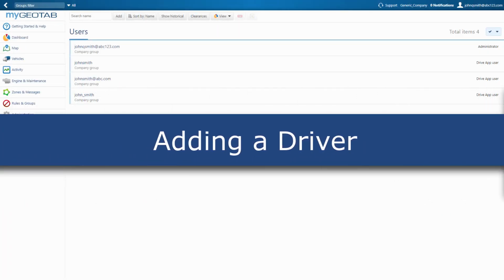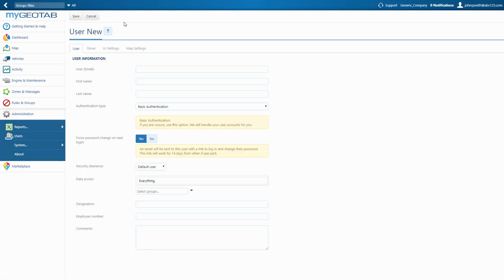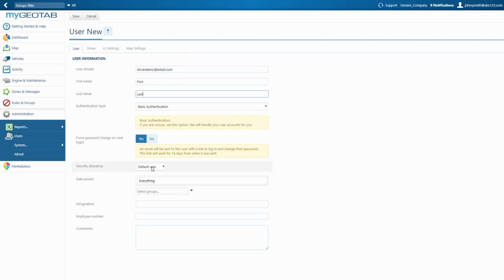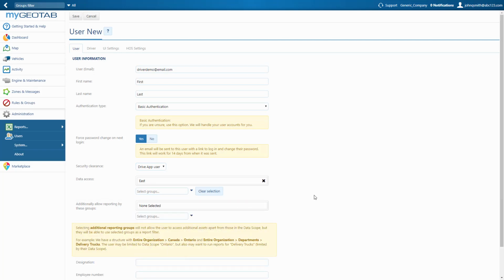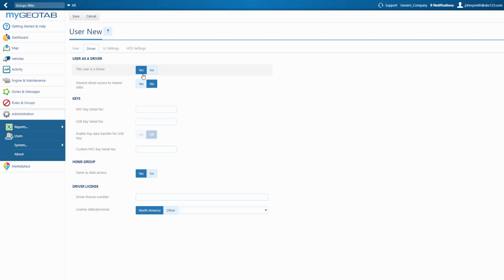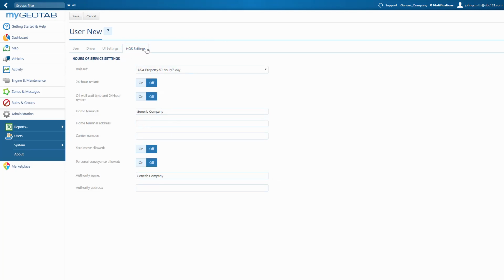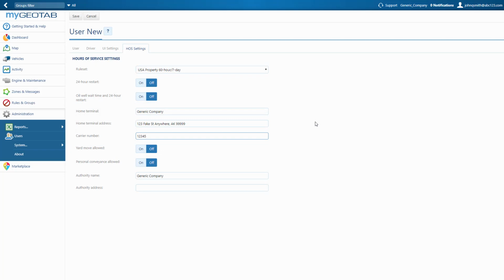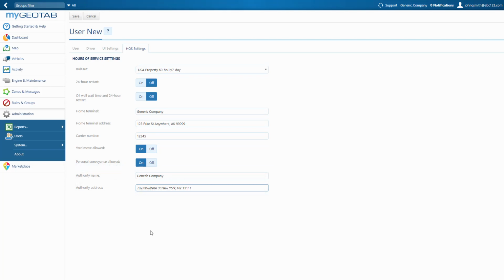How to Add a Driver | MyGeotab